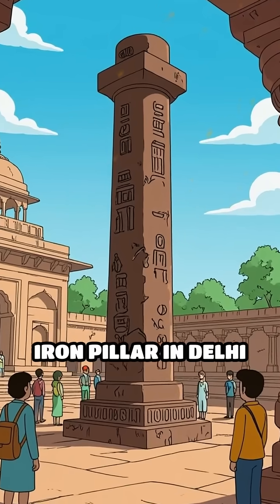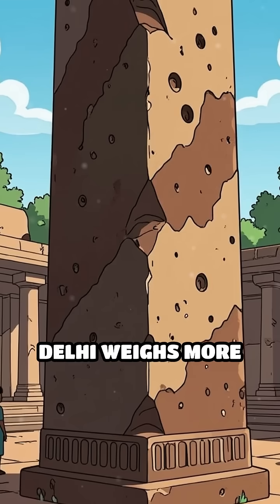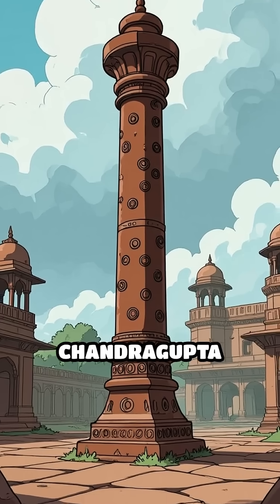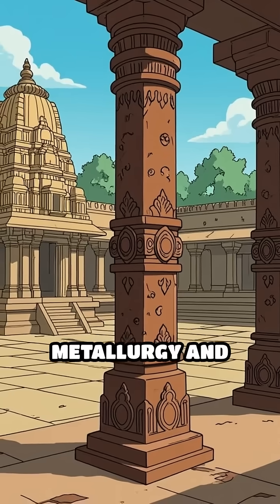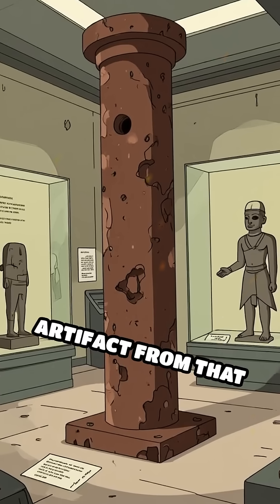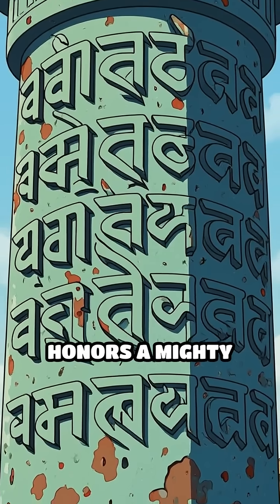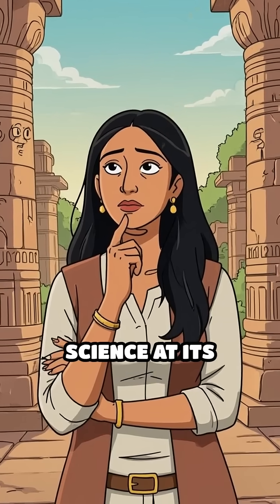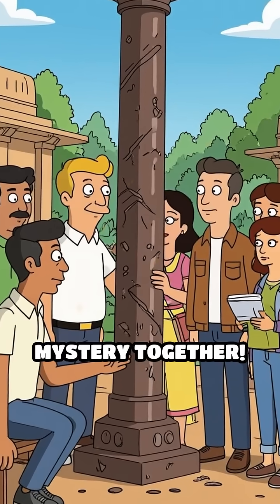The Iron Pillar: Delhi’s Unrusted Marvel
Discover the 1,600-year-old Iron Pillar of Delhi—an ancient engineering wonder that has never rusted! What secrets does it hold?